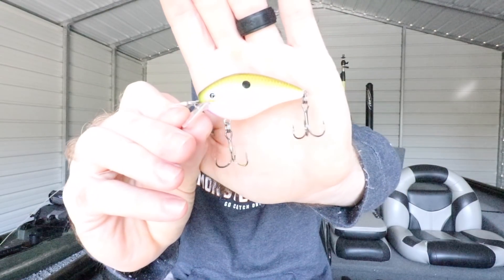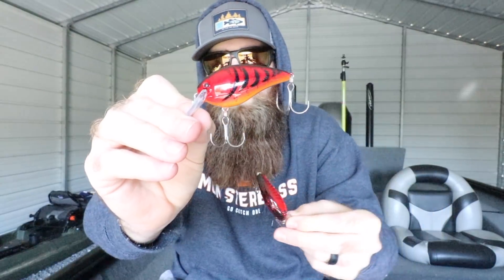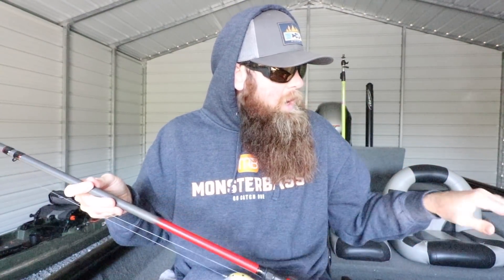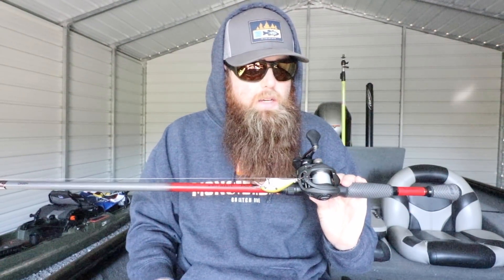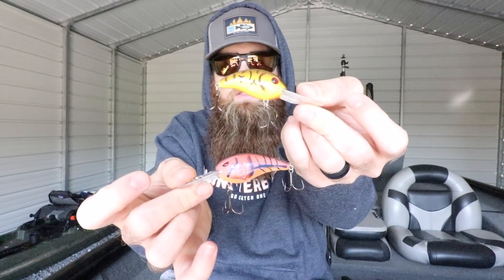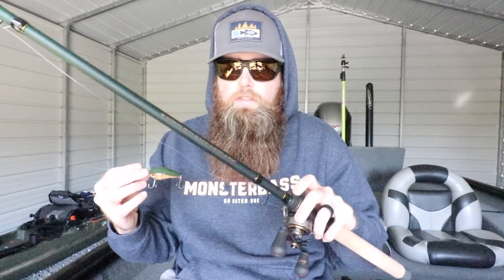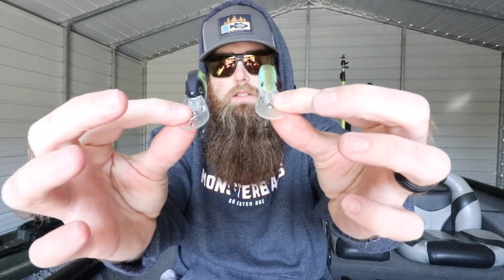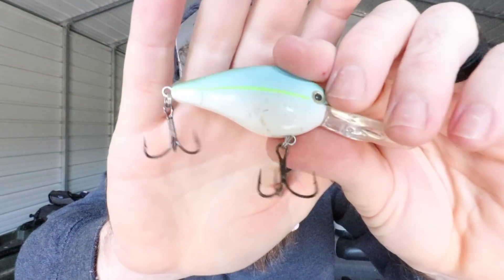Winter Power Fishing - Cold Water Cranking for Bass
You don’t always have to slow down while winter bass fishing. There are a few winter power fishing techniques you can pick and put bass into the boat, bank, or kayak! Try out some of these cold water cranking techniques next time you're out bass fishing.

KVD flatside

Red Eye

Cranking set up:

Line: Strike King 12lb line (not released yet)

My kayaks…
Bonafide Kayaks
Old Town
Old Town 2

What I film and edit with….
Big Camera
Editing Software